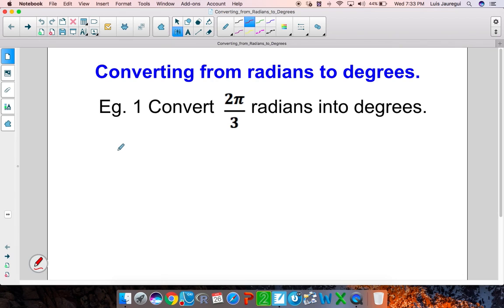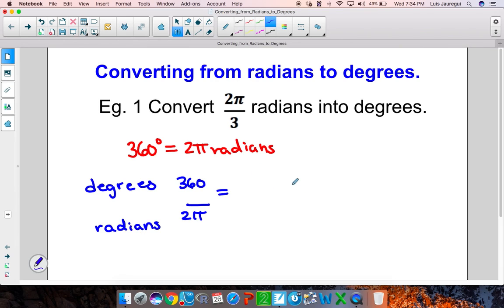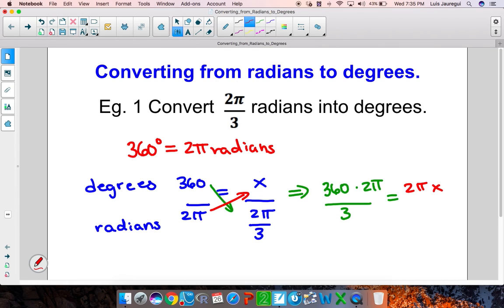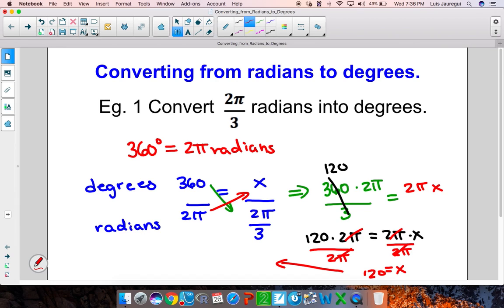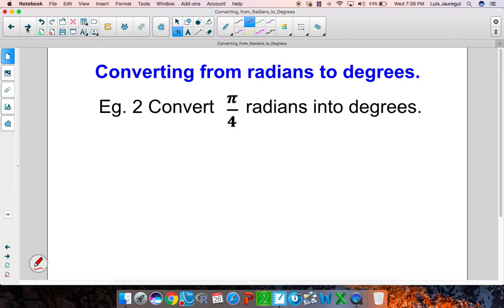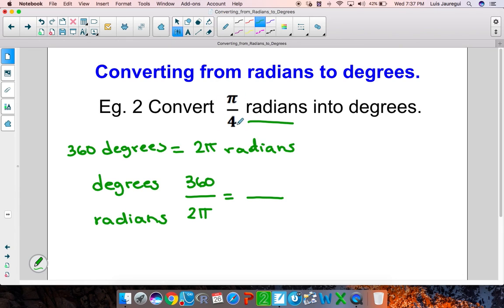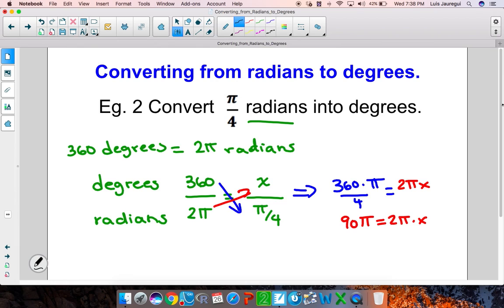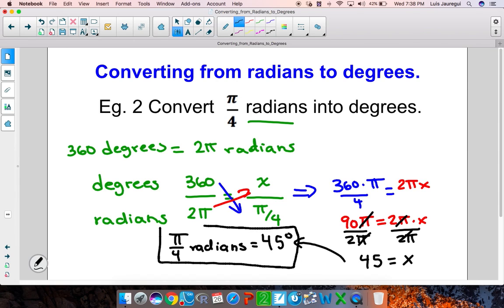Converting from Radians to Degrees